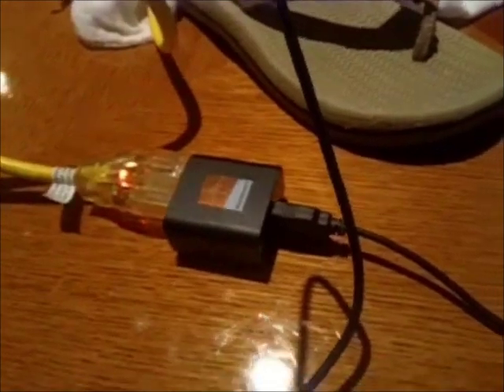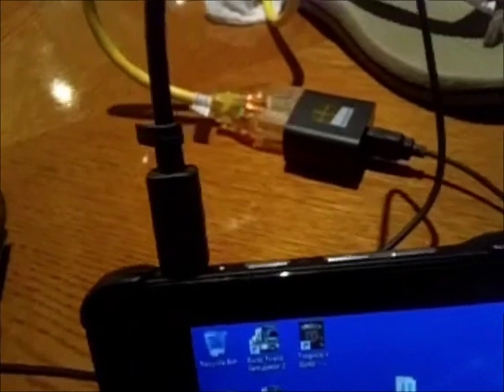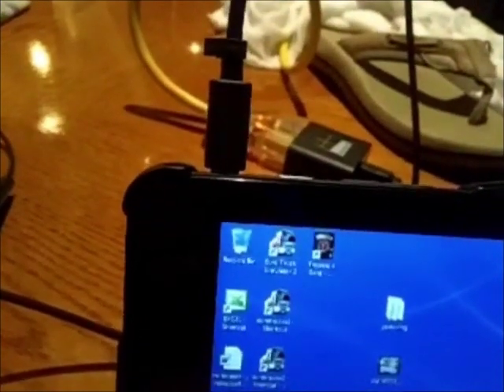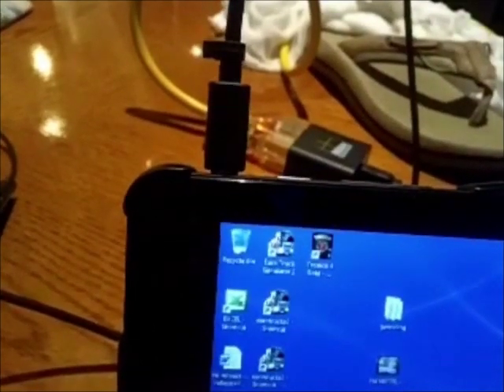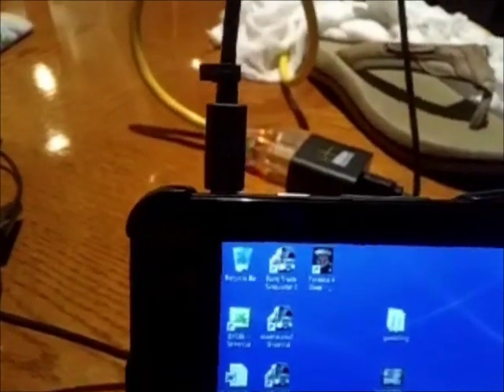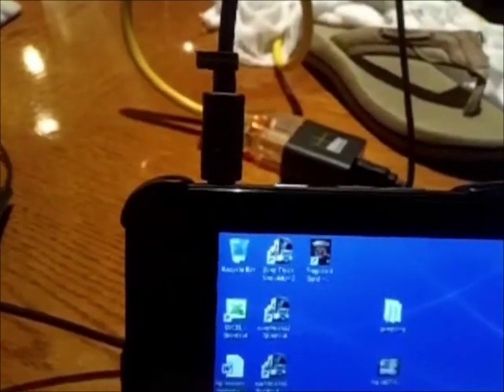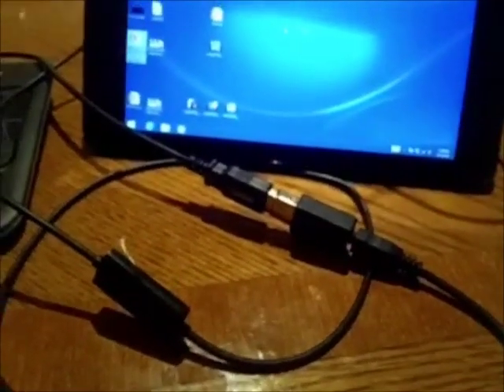Dell Venue 8 Pro Charging Hack with Standard Cables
Numerous videos on youtube where a hub with toggle switch is soldered to produce simultaneous charging and usb items. These 3 cables also do the deal for about $10 - which is a better price than the now-cancelled plus port (+port) that was going to be kick-started.